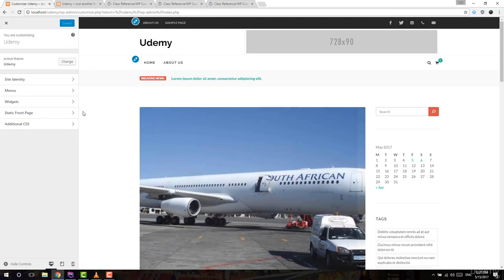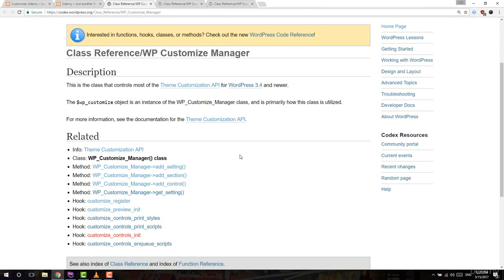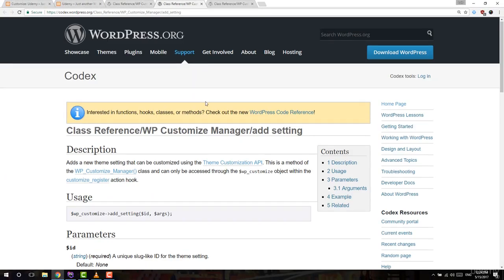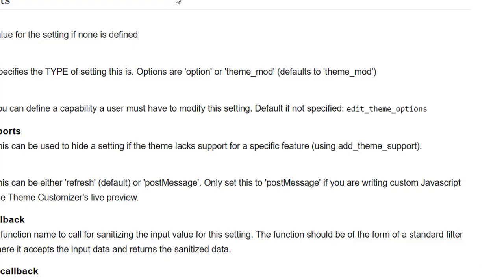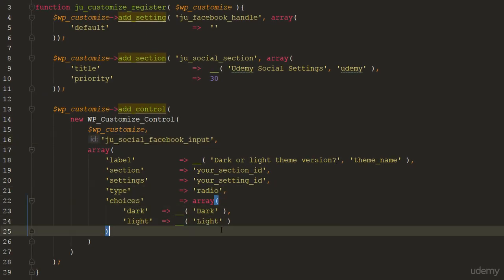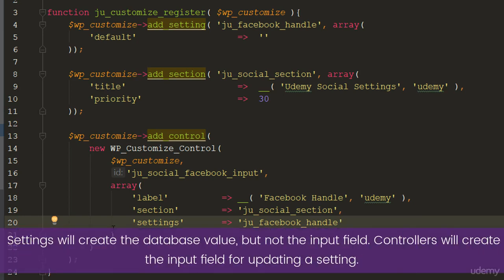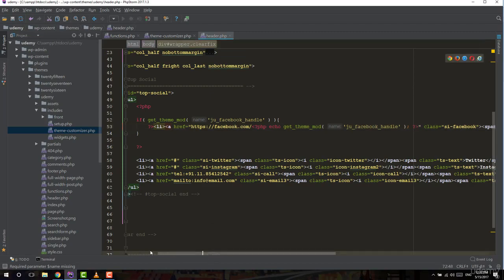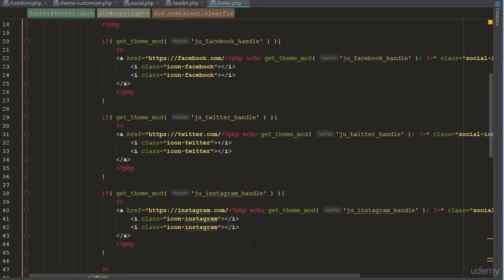025 Theme Customizer API